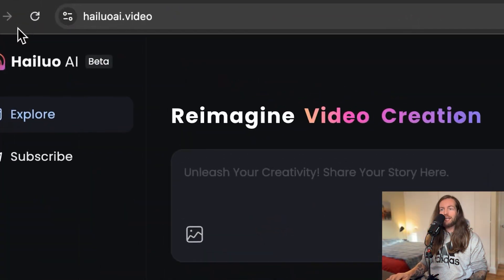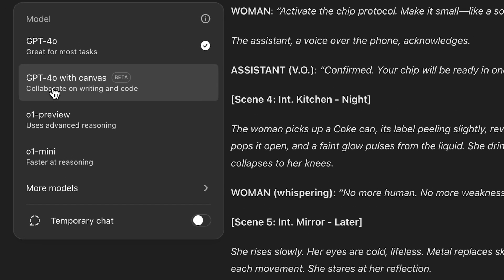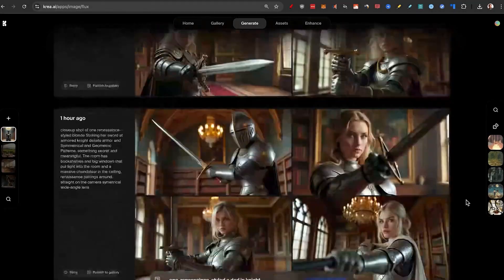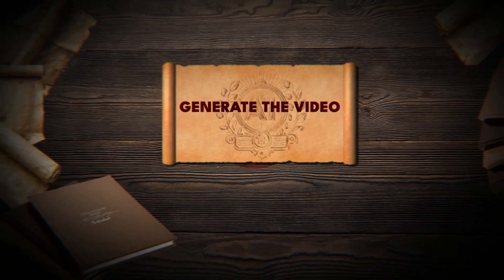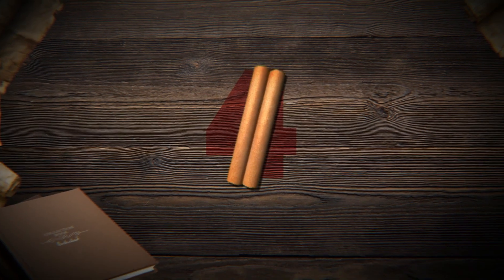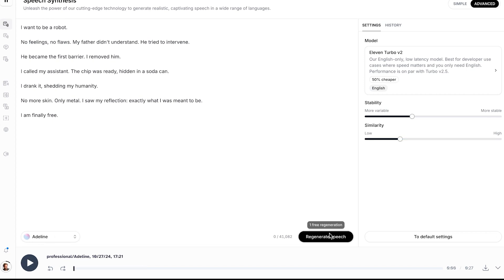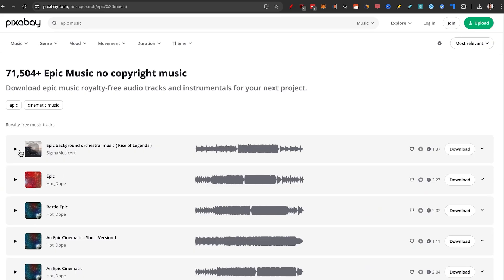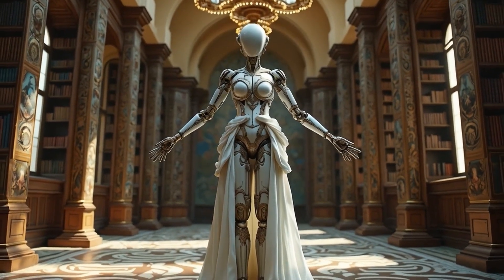I Made an AI MOVIE With This NEW Free AI Video Generator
0:00 // Intro
1:56 // Get the Movie Idea
2:52 // Generate the  Images
5:08 // Sponsor - Scrimba
6:24 // Generate the Video
9:27 // Generate the Voiceover
10:56 // Bring all together